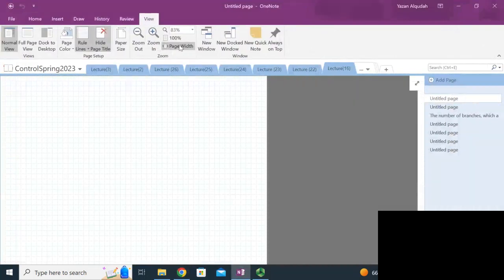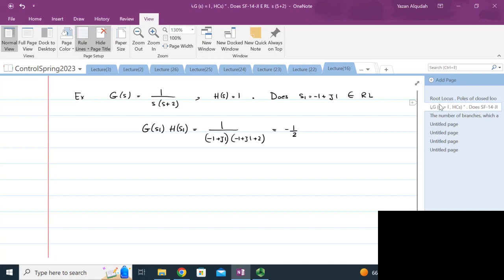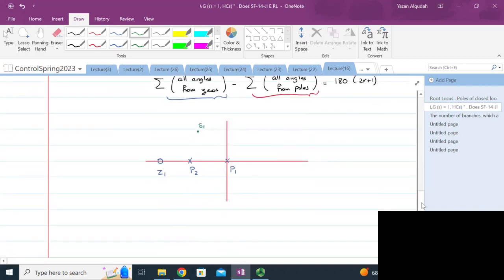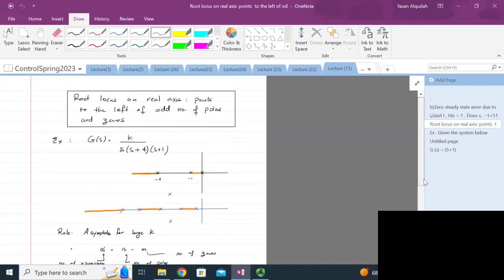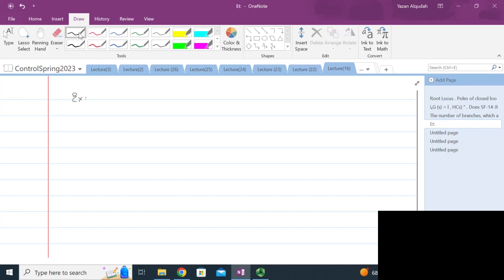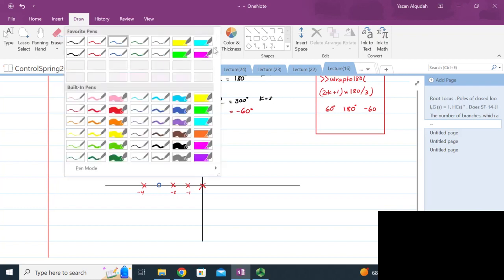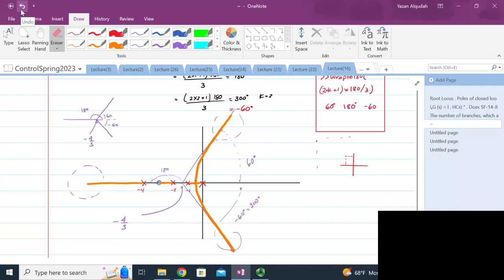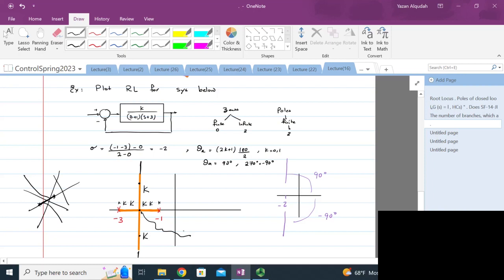March 8 2023 Root LocusII